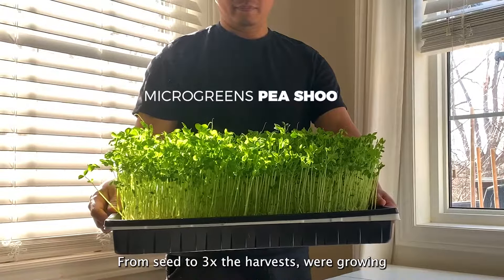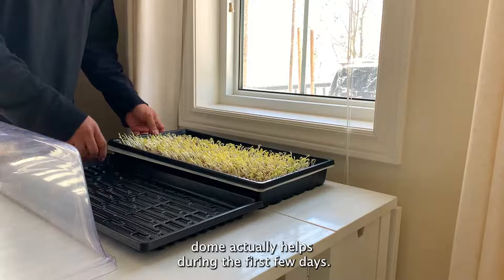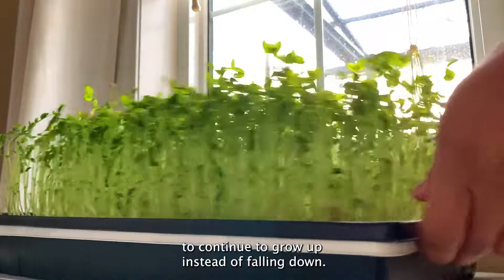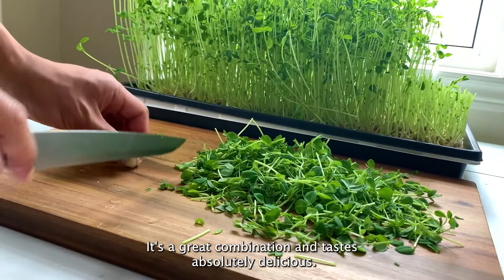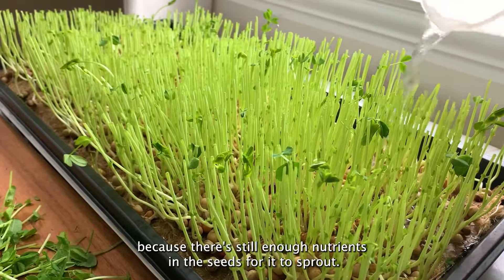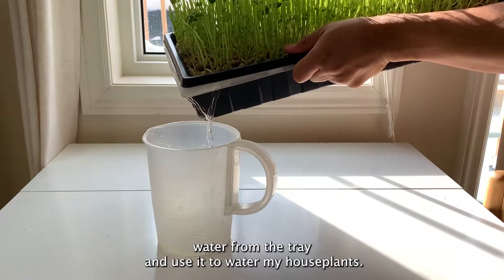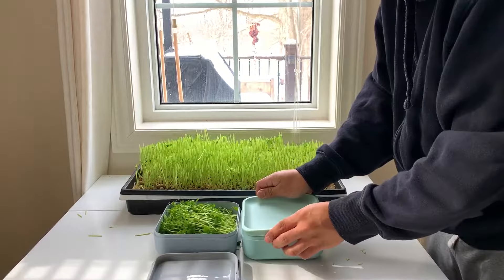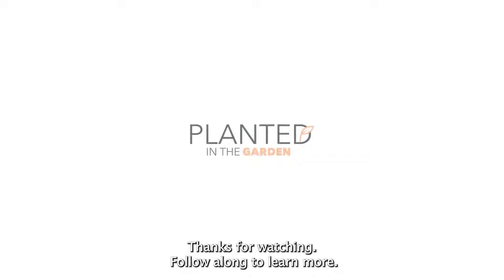EP7: Pea shoots are delicious, so why not grow them in just 7 days and harvest again and again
In this video, we're slowing it down and growing microgreen pea shoots from seed to harvest, regrow and harvest, regrow and harvest again.

This was a no mess, super easy way of growing microgreens rich with vitamins and nutrients.

We are Char and Marv

Our primary goal is to get as many people to grow their own food.
No matter the experience or space available.

We are urban
gardeners from Toronto that fell in
love with growing food because
 not only is it amazing to eat fresh
 homegrown food, but you also know
what you put into it and the joy you get when you share it with family, friends and the community.

Gardening never
stops for us; we are always looking
 for solutions to continue to grow our
food – no matter what season. From
outdoor gardening, garage grow tent
to hydroponics, year-round gardening
is truly possible. We believe
in simple living, loving what you do,
 and doing it with love!

Every year we start our garden, we learn something new and know that it's okay if it doesn't work out. There's always new growth to look forward to, so keep on learning.